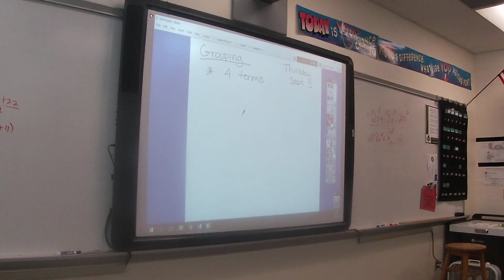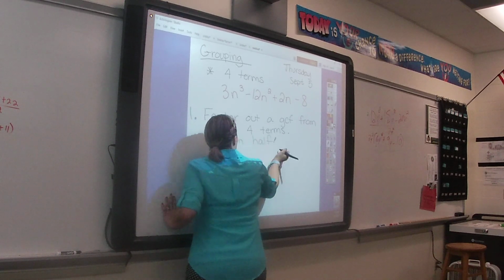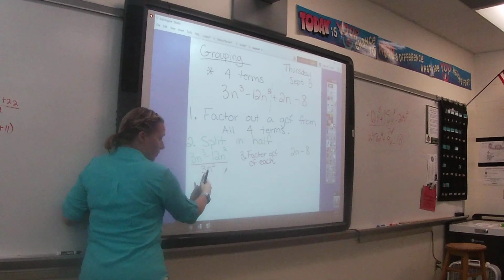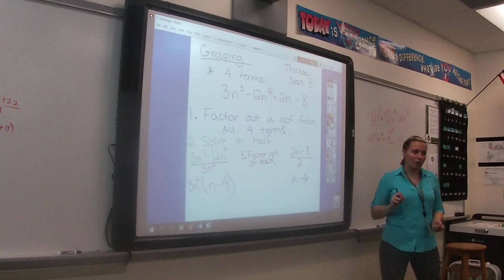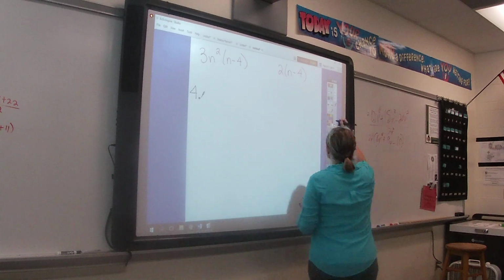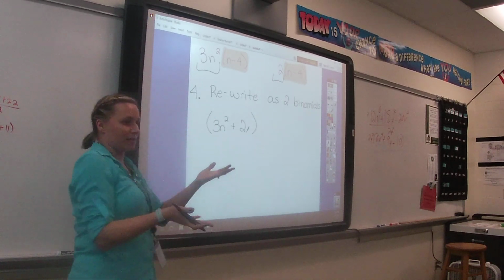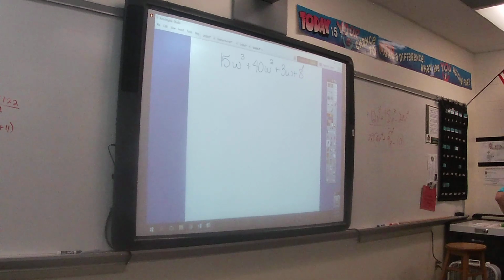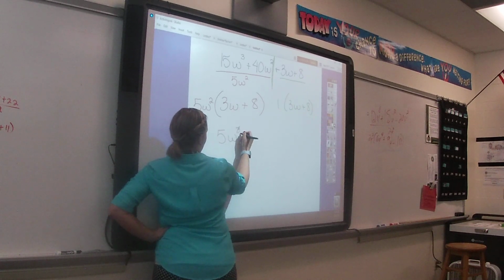Grouping part 1 notes